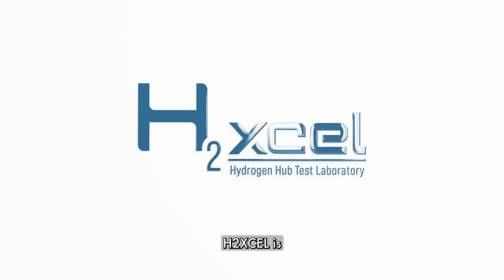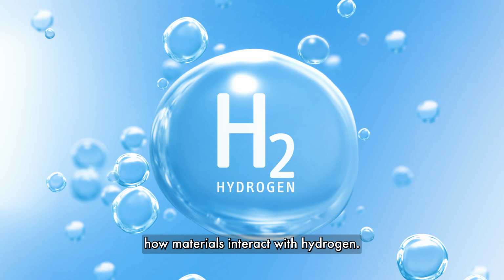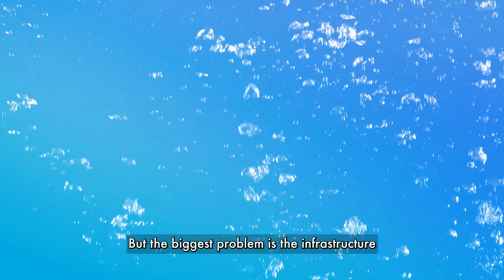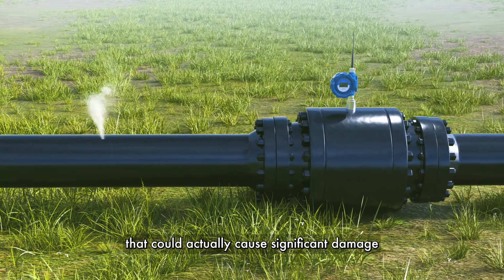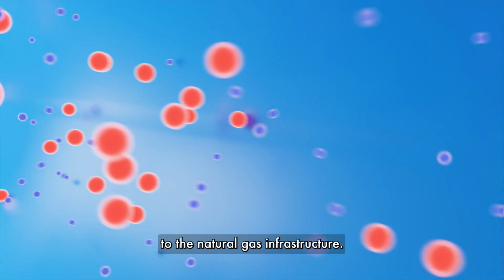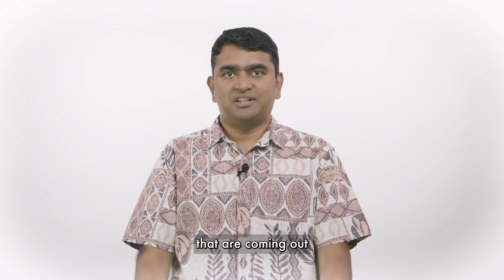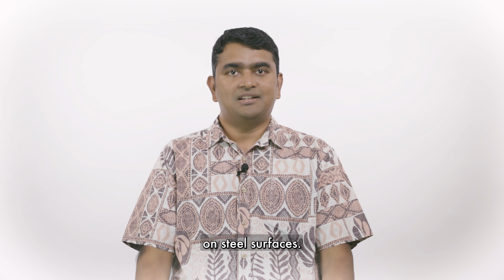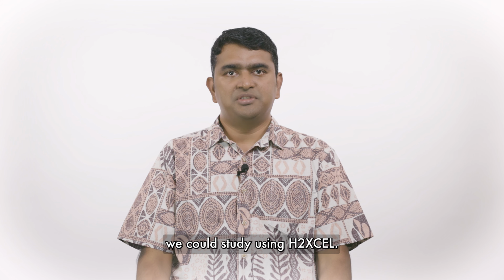H2XCEL: Oceanit's New Hydrogen Accelerator Lab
Last month, Oceanit launched its new Hydrogen Hub test laboratory, H2XCEL, at expanded facilities in Houston, Texas. H2XCEL, short for ‘Hydrogen Accelerator,’ is a unique facility, one-of-a-kind in North America, that will aid the development of cutting edge technologies to help integrate hydrogen into the current energy infrastructure.

H2XCEL will help Oceanit scientists and researchers perform critical testing and gather data on hydrogen-methane blending, transport pipeline safety, hydrogen production, and monitoring tools. Technologies like HydroPel will be further developed under various conditions, along with technologies like DragX, HALO, and HyDIOS.